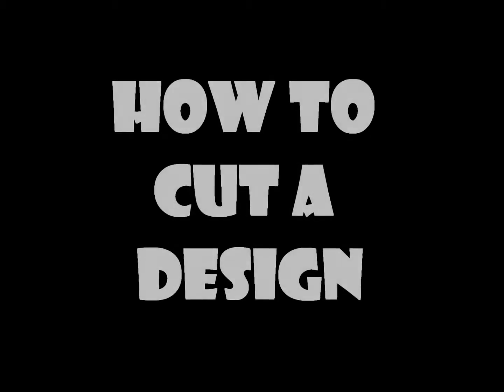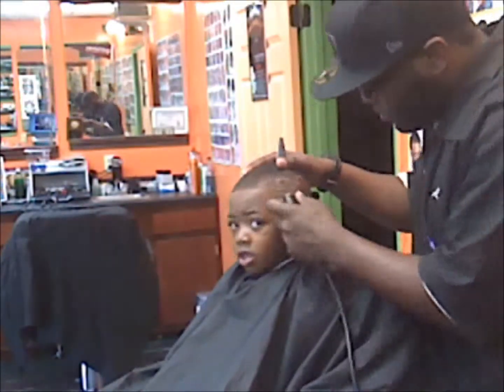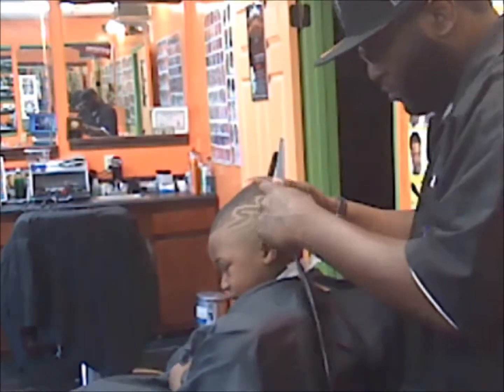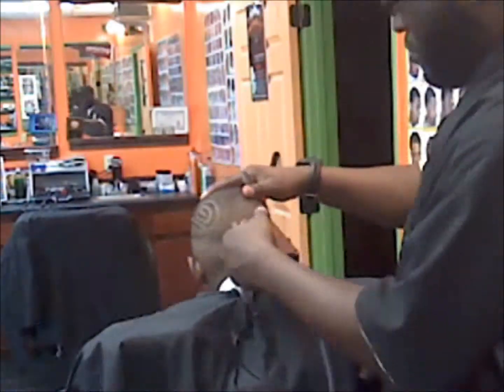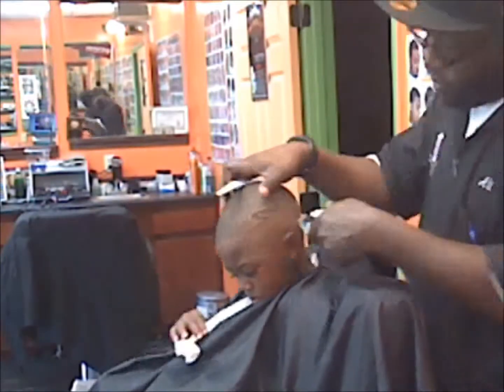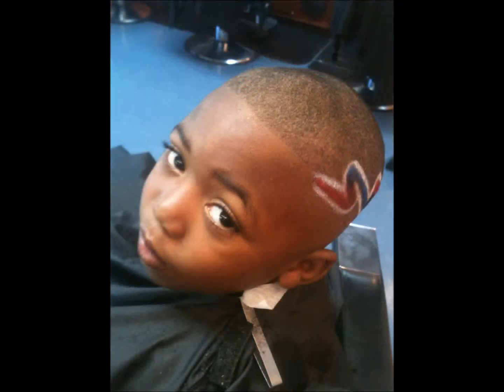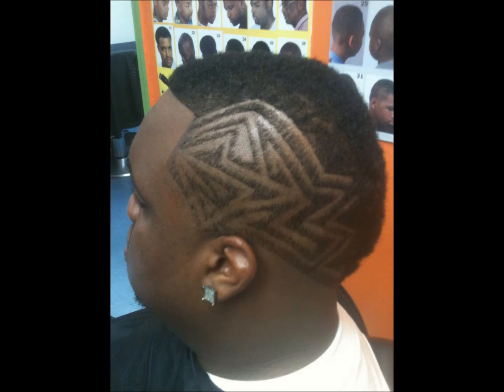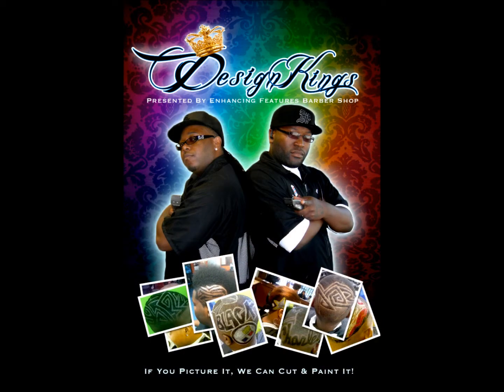How To Cut A Design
Commenting on myself doing a design. Check it out!!!